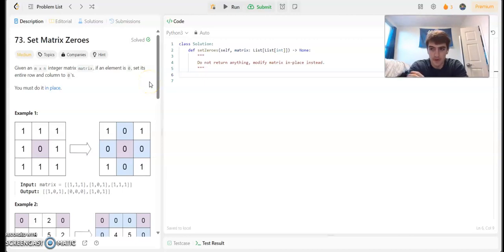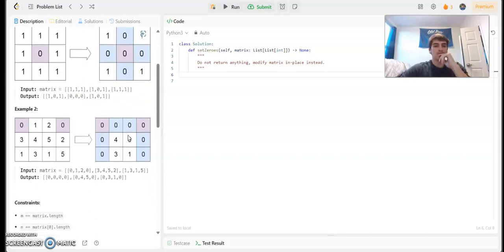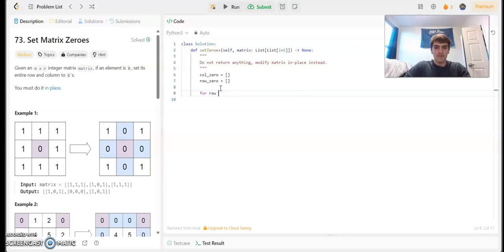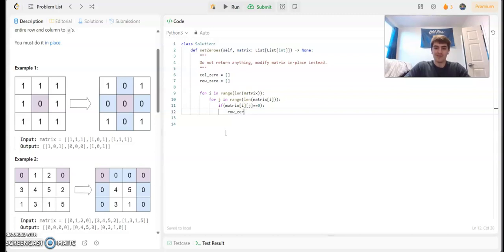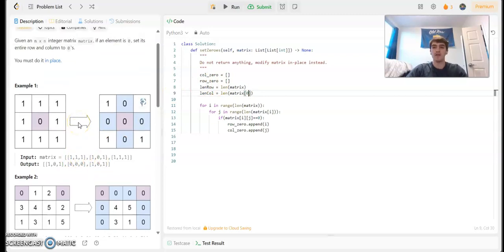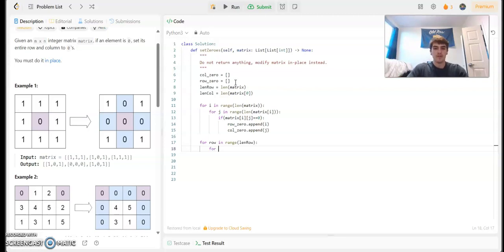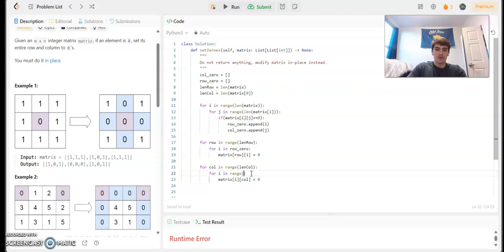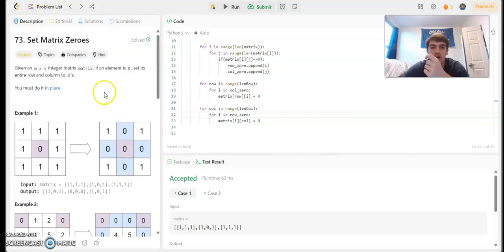Leetcode Set Matrix Zeroes - Solution Explained